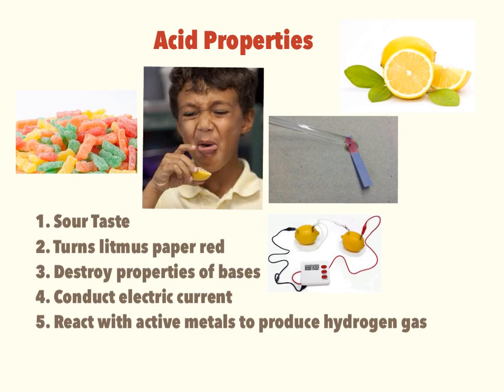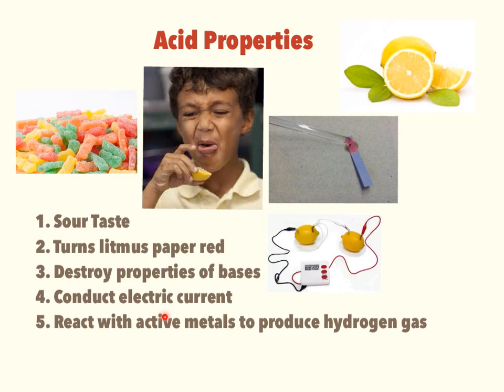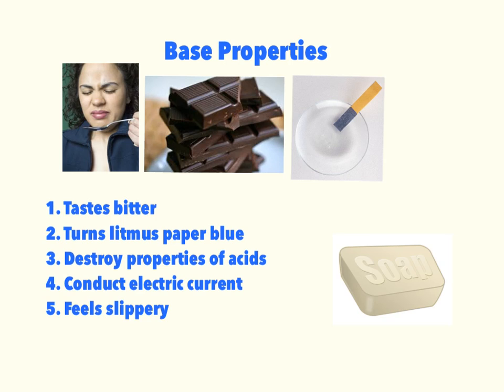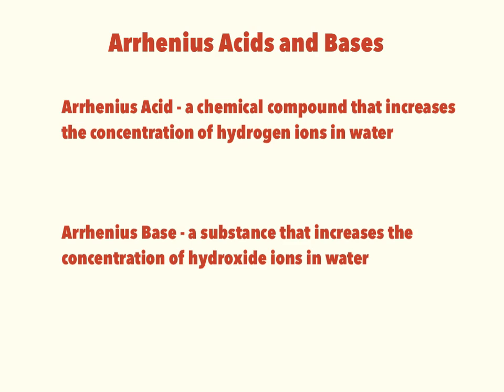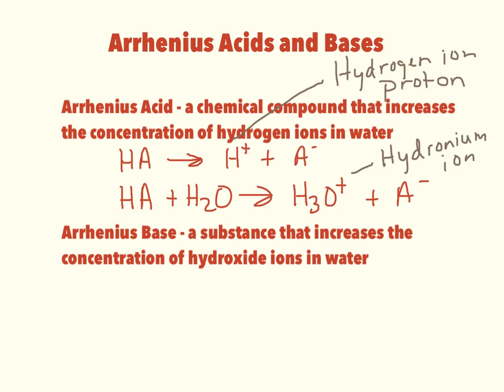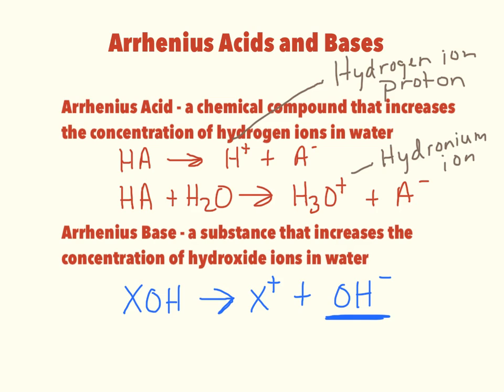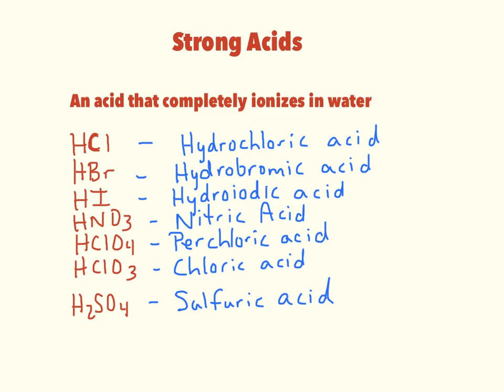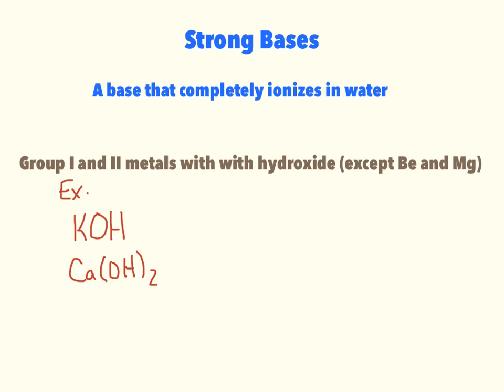Properties of acids and bases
Introducing physical and chemical properties of acids and bases